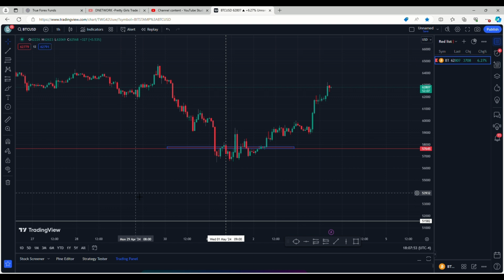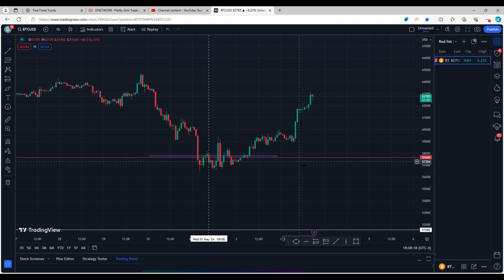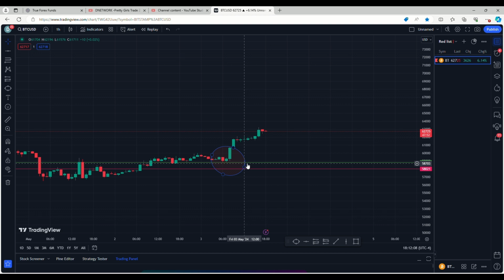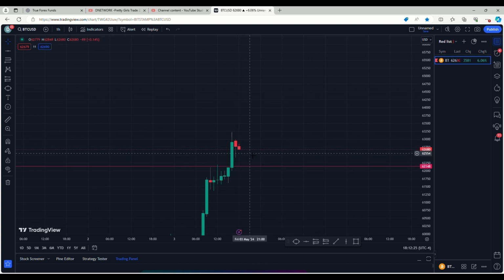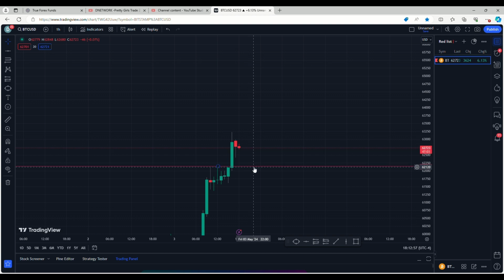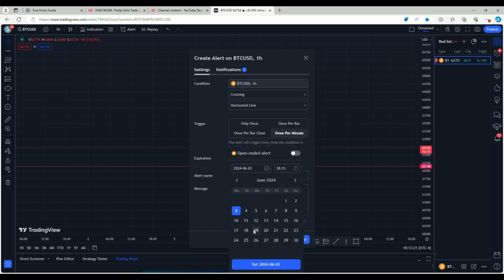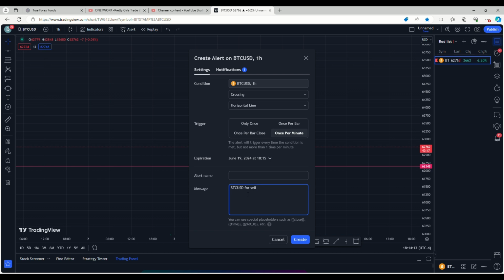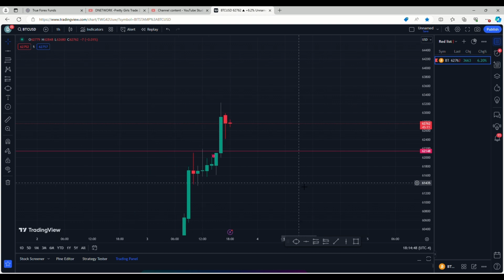HOW TO SET ALERTS ON TRADINGVIEW | PGT2?!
Tradingview.com